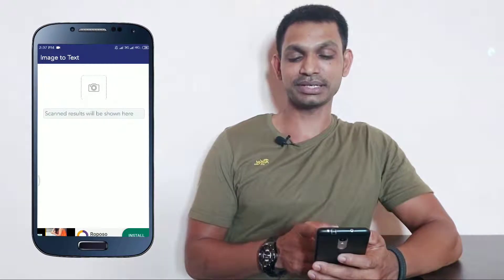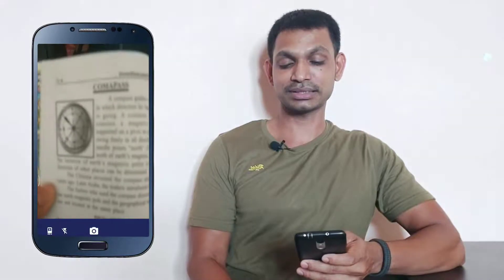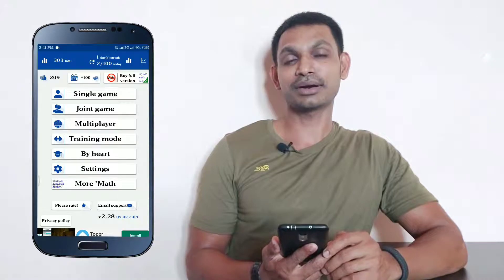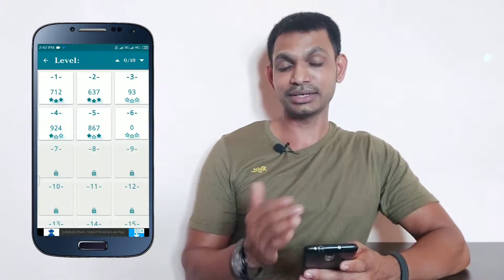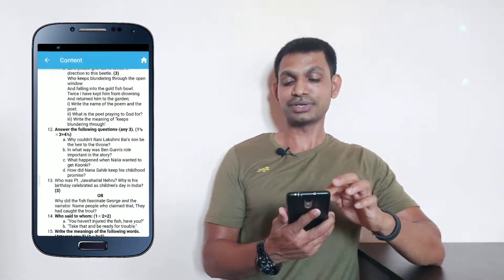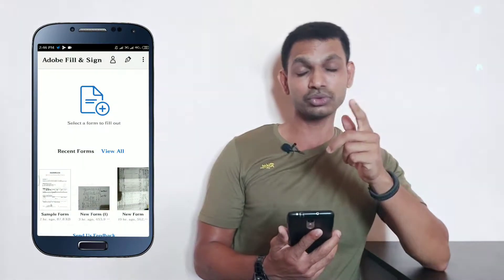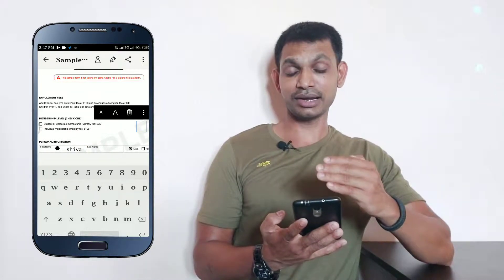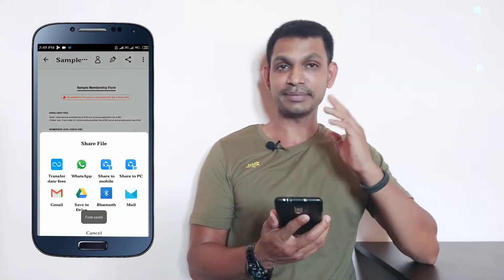5 USEFUL APPS FOR STUDENTS|ವಿದ್ಯಾರ್ಥಿಗಳಿಗೆ ಉಪಯೋಗವಾಗುವಂತಹ 5 ಆಪ್ಗಳು|ALL IN ONE MIND KANNADA CHANNEL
ವಿದ್ಯಾರ್ಥಿಗಳಿಗೆ ಉಪಯೋಗವಾಗುವಂತಹ 5 ಆಪ್ಗಳು|5 USEFUL APPS FOR STUDENTS|

HELLO 🙋

ABOUT VIDEO-

hello friends in this video we are going to know for students.

COMMENTS -📝📝📝📝